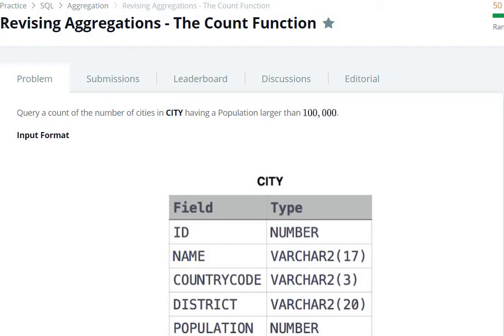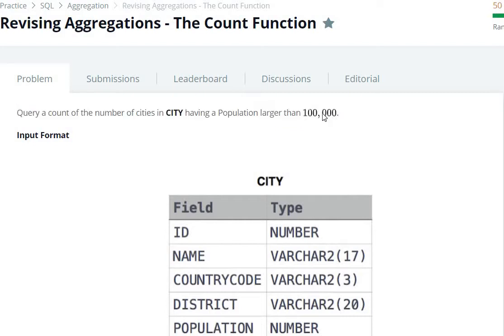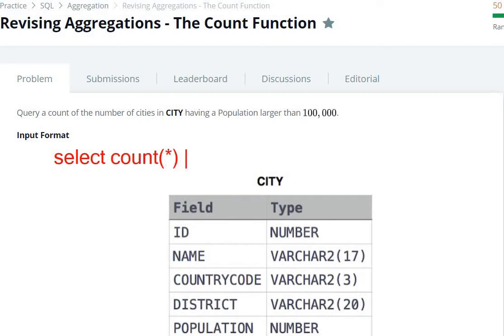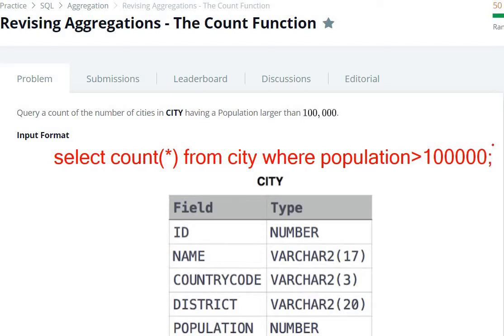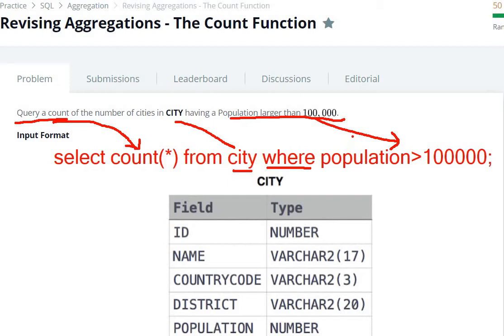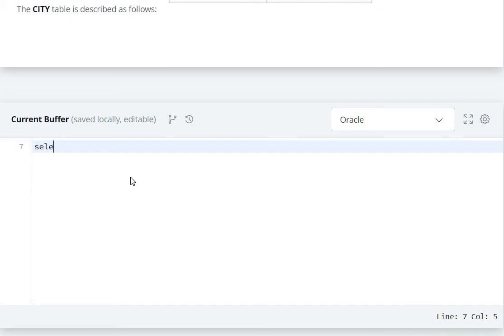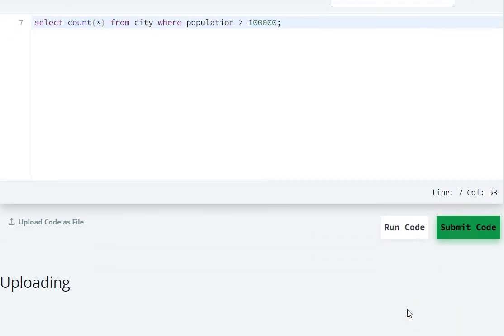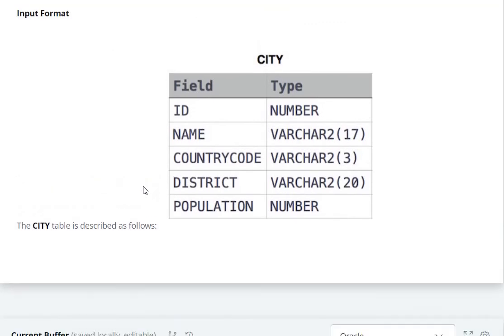#20 Hackerrank Revising Aggregations - The Count Function Solution - SQL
Revising Aggregations - The Count Function Hackerrank Solution SQL